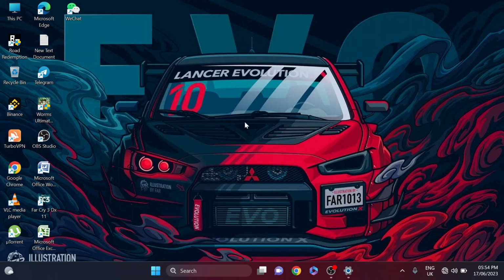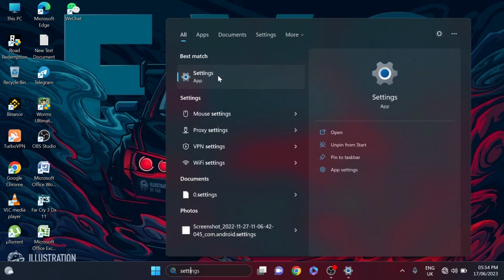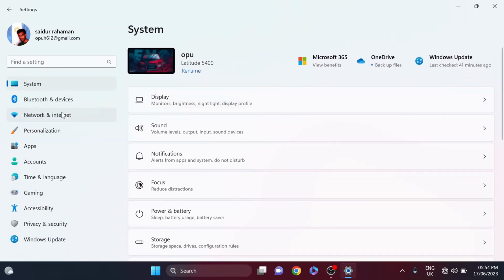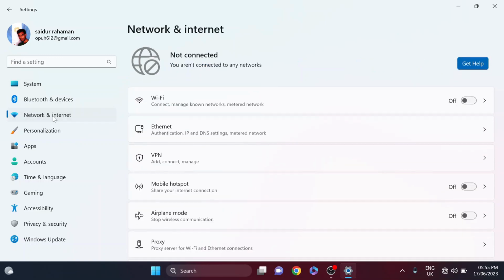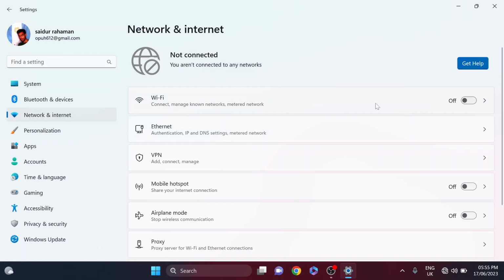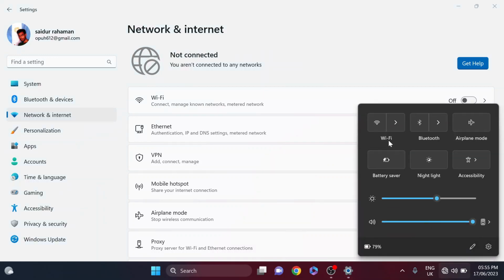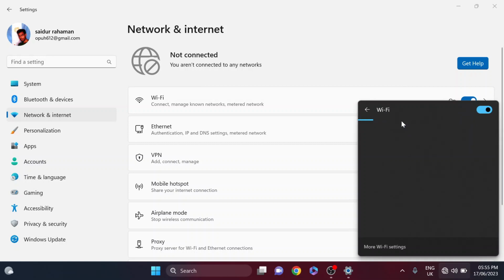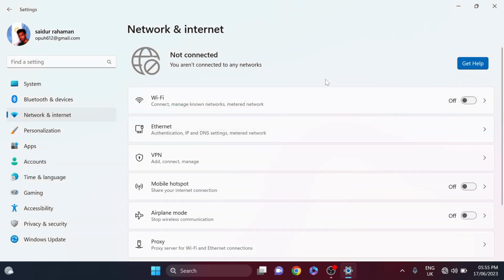How to Enable Wi-Fi or Ethernet Network Adapter in Windows 11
Here in this video tutorial, I will show you guys how to enable or tur on wifi or ethernet network adapter on your Windows 11 PC or Laptop.